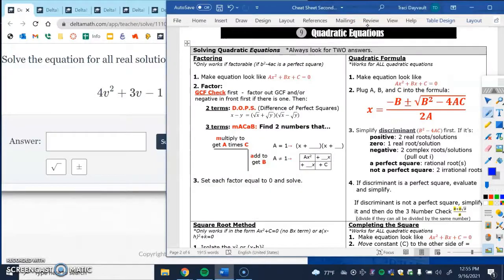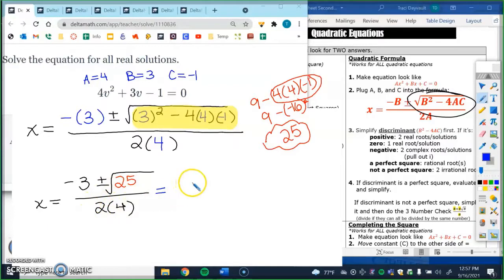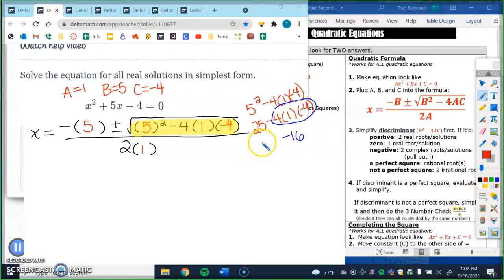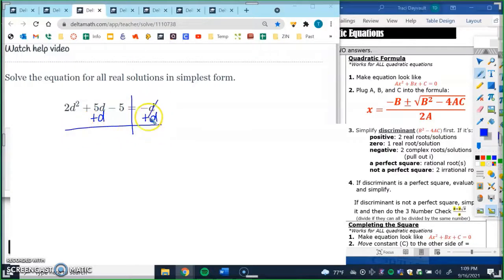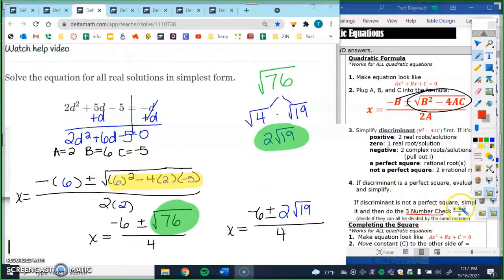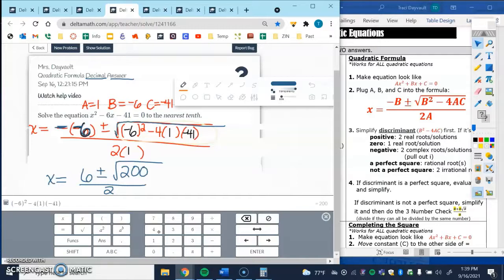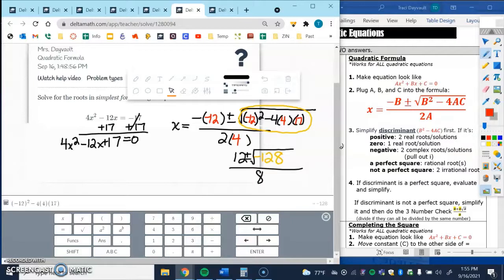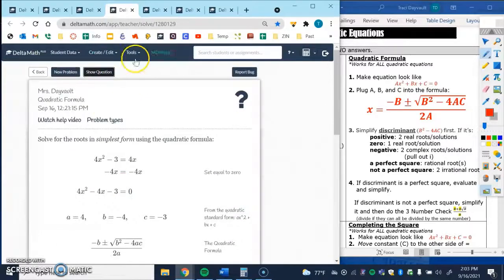9-2 Quadratic Formula